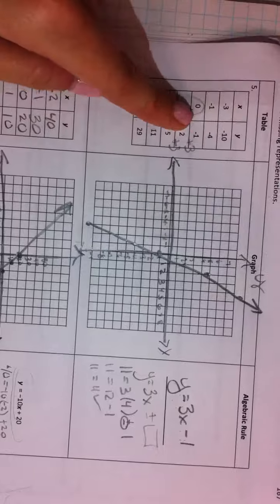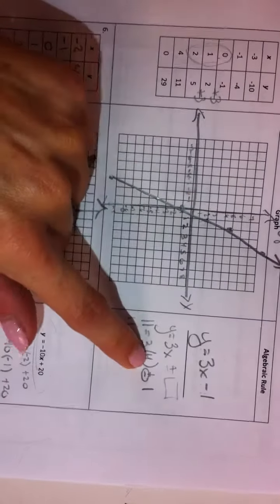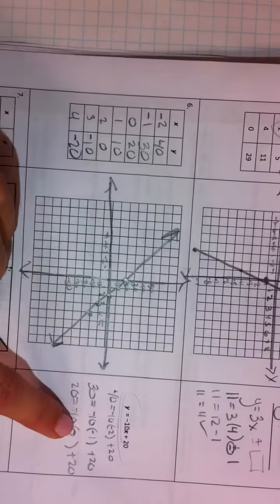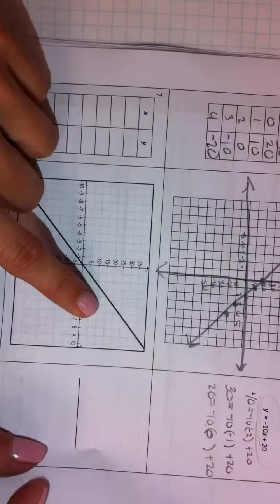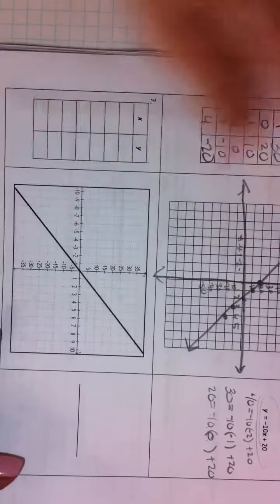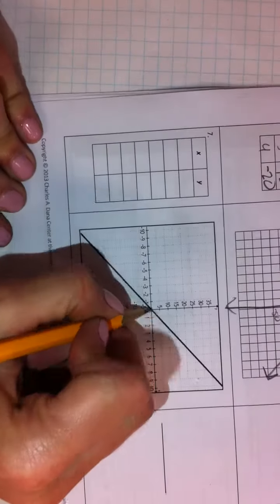HW 4 6 part2